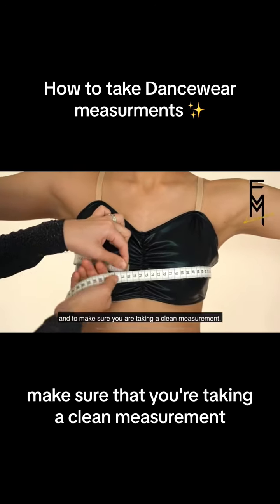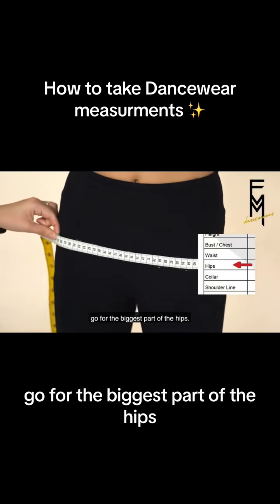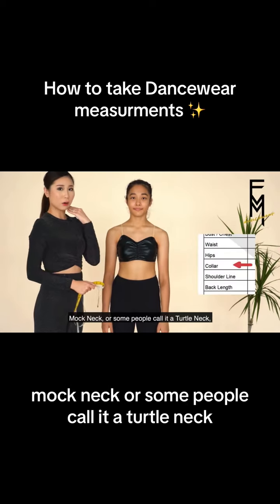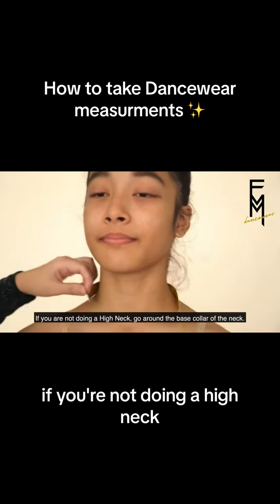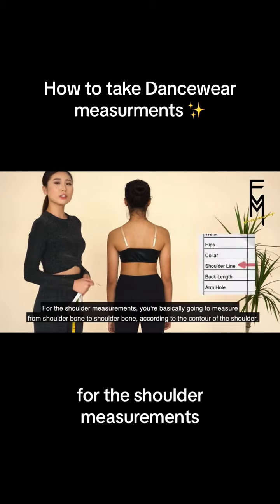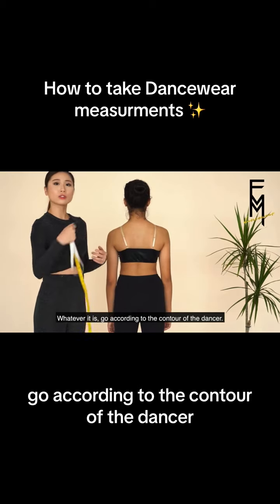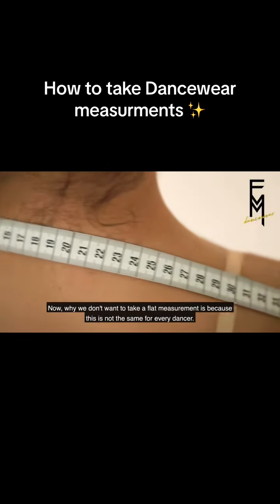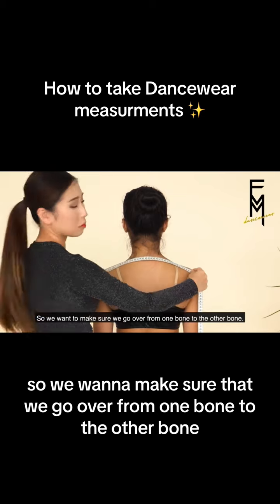Accurate measurments are necessary for correctly fitted dancewear 👍🏻